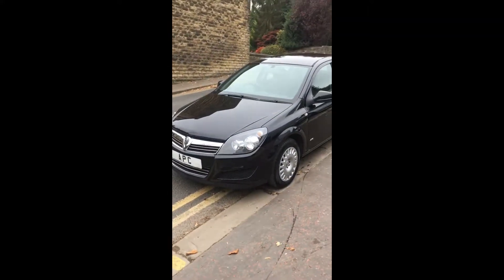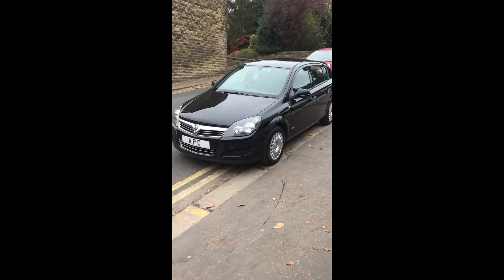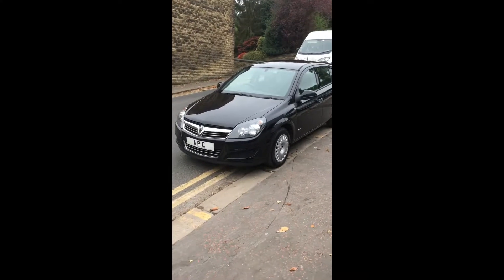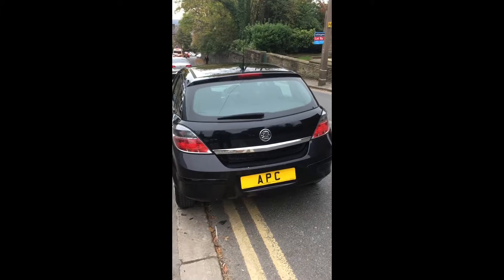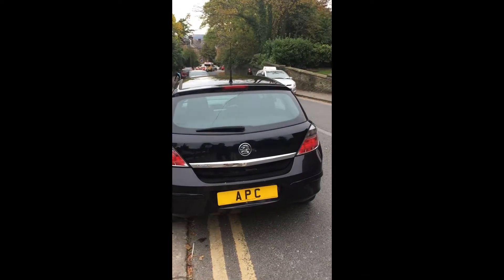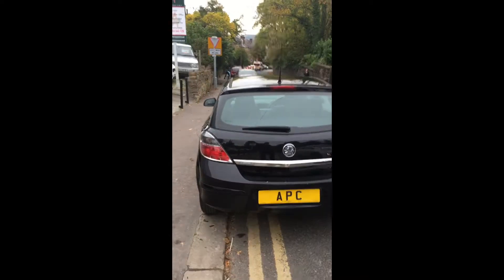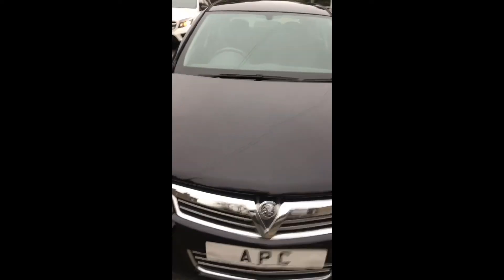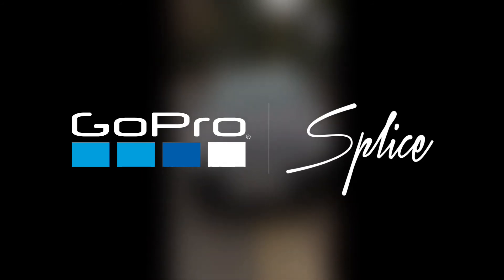Apex performance cars Astra 1.4 life